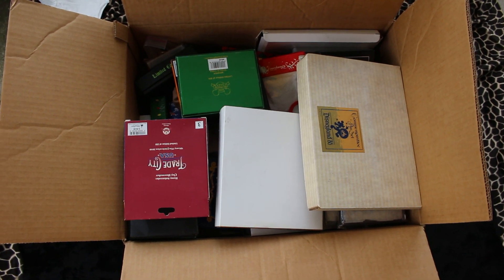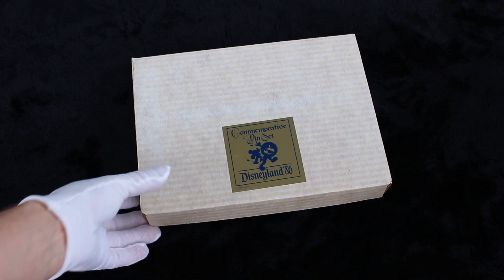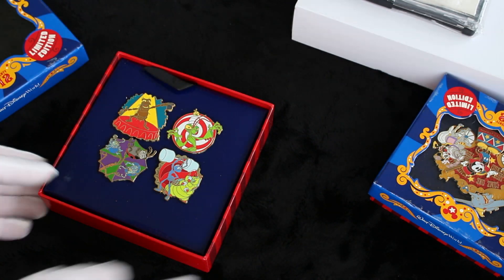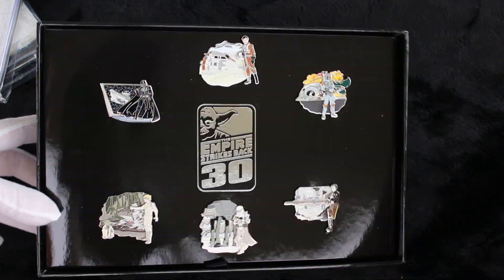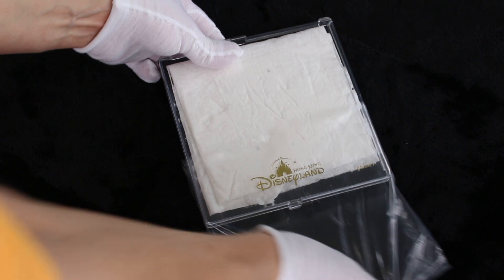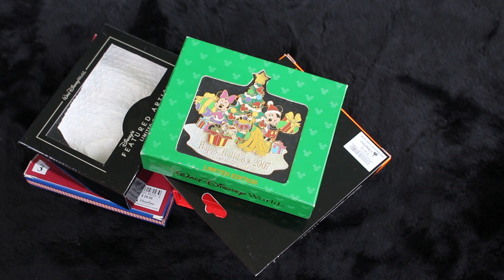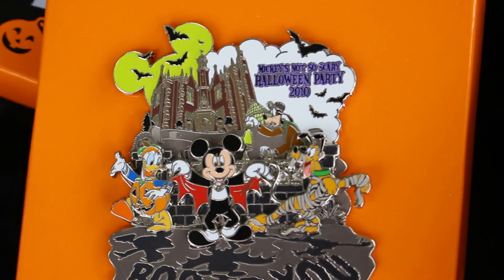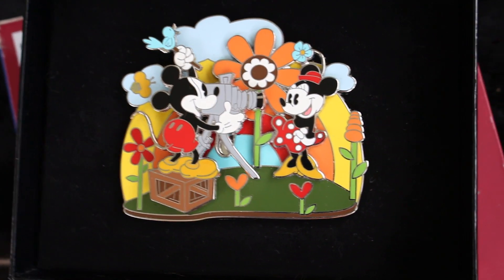Opening Huge Box of Jumbos and Disney pin set collections.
My Dad and I love Vintage, Jumbo, and Rare Disney pins. Here we have put together a large box of older and cool sets and large pins. Please enjoy! On PinPics I am Everything Mousey Pins and I am starting to mark my wants.

from my online pin store.
• Weight Loss/Inspirational Videos:  Elizabeth Shines
• Instagram and pin trading:  Everythingmouseypins